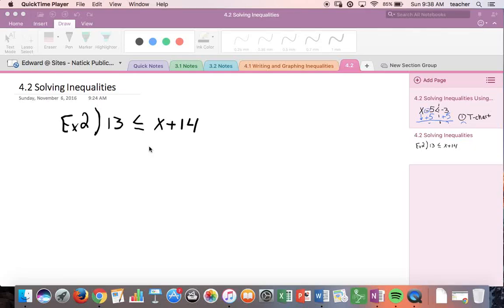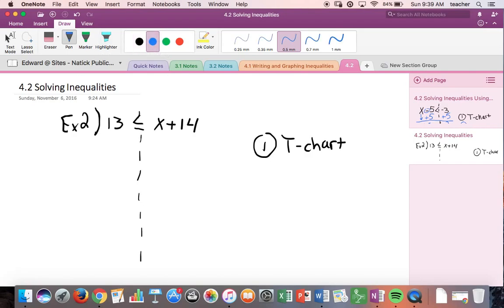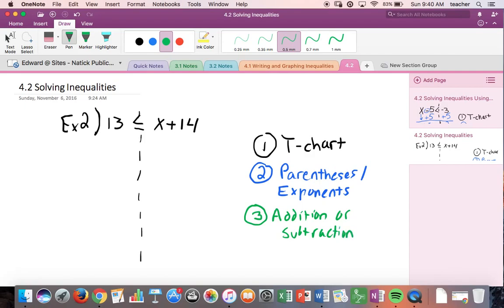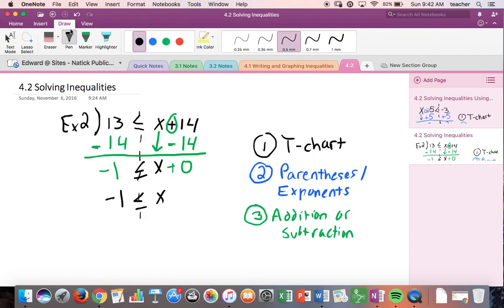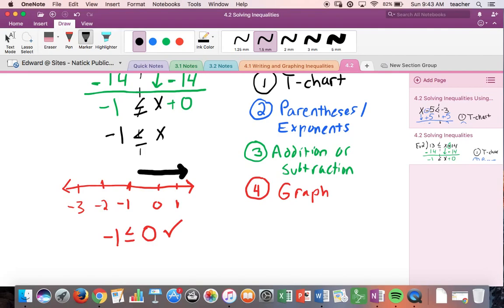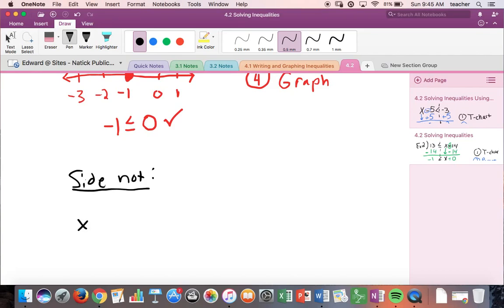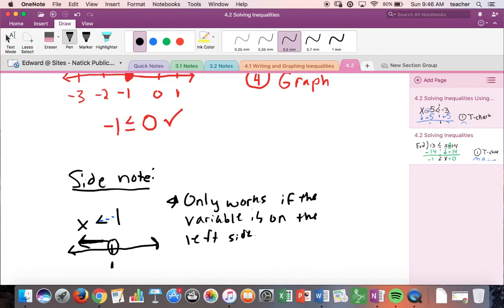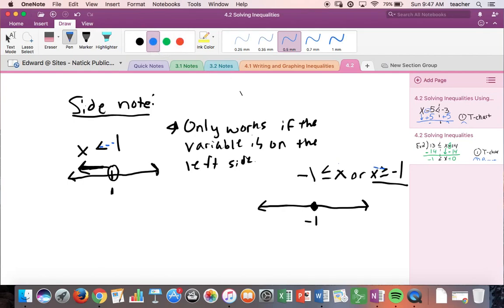4.2 Solving Inequalities Example 2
In this video you will learn how to solve and graph one-step inequalities